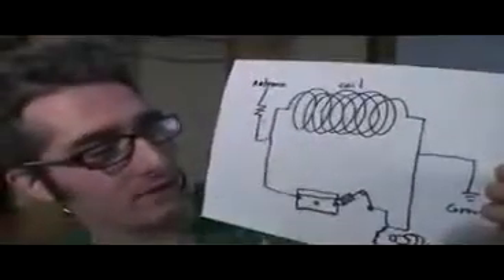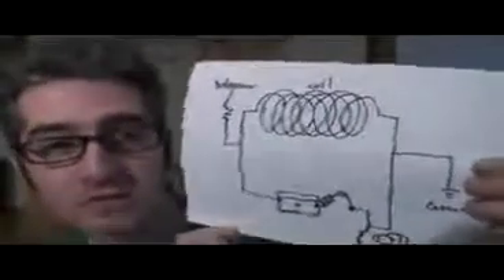DIY - Radio without battery